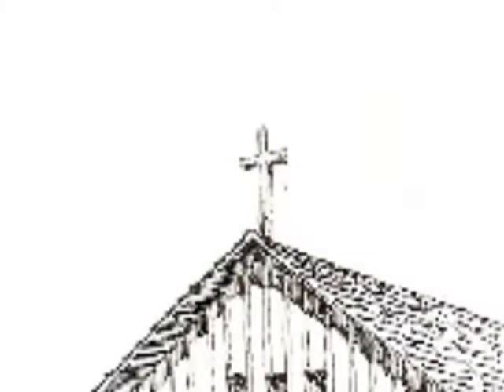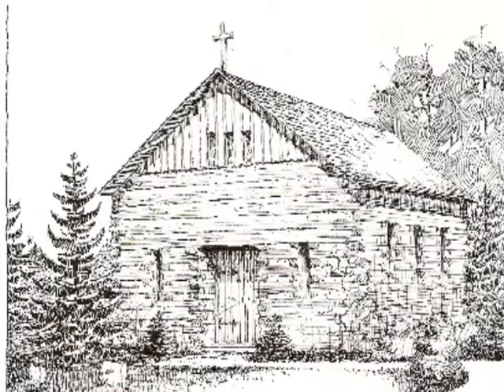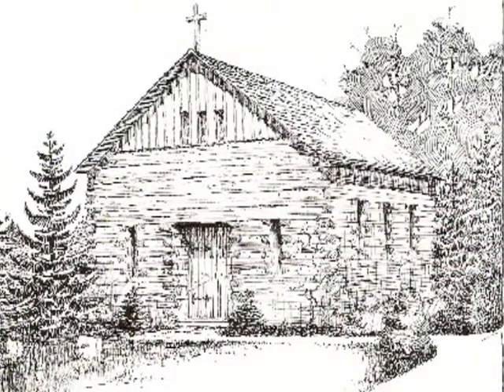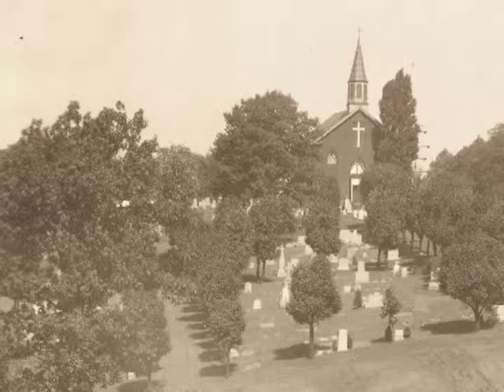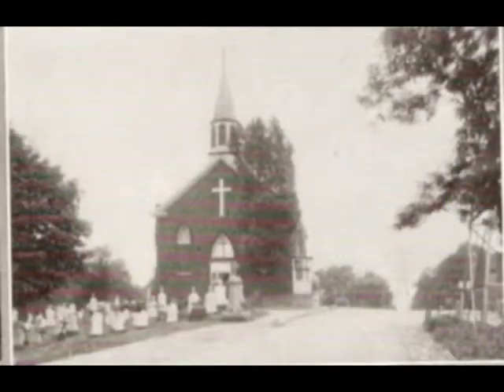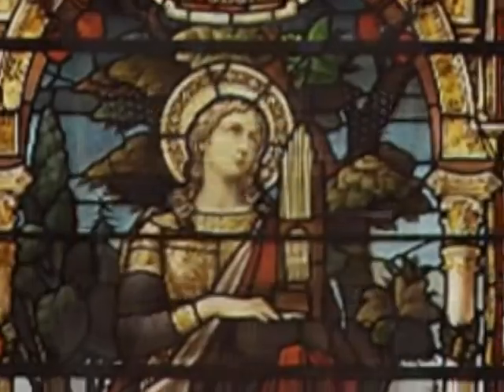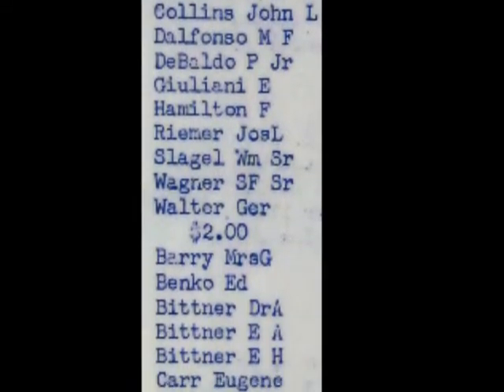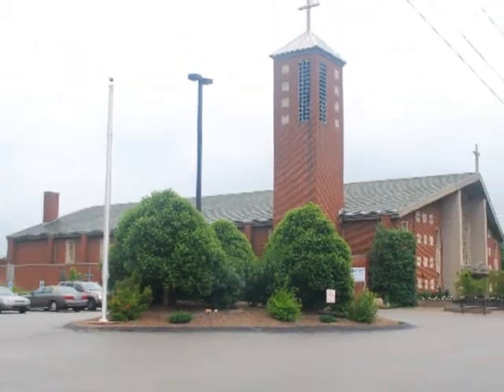St. Mary of the Assumption - The Physical Church